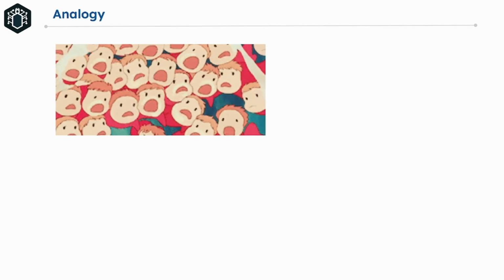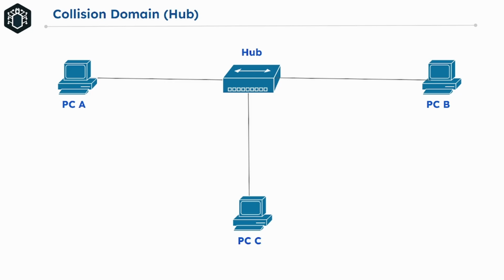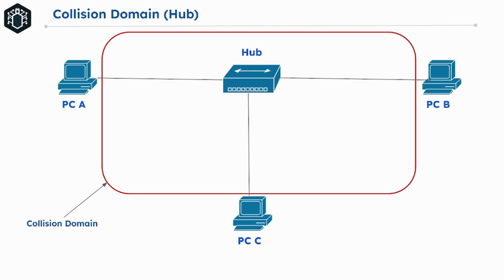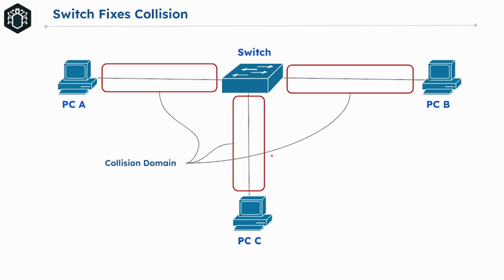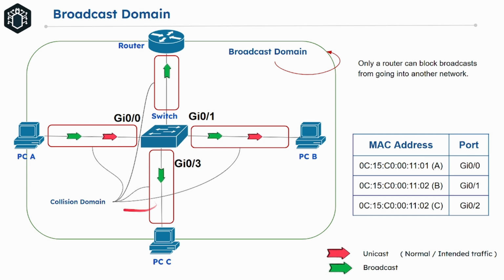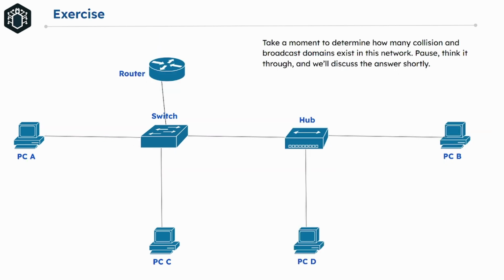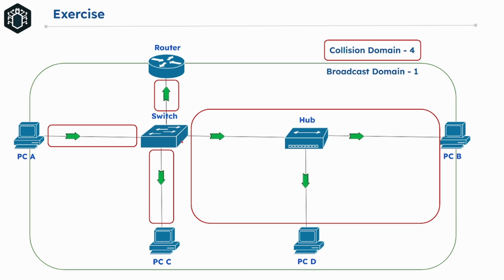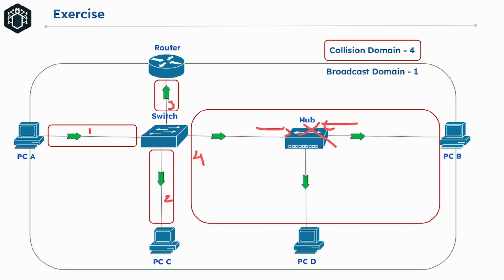Most People Get Collision vs Broadcast Domains WRONG! (CCNA)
Confused about Collision Domain vs Broadcast Domain? 🤯
In this video, I explain the difference in the simplest way possible using easy examples and diagrams.

If you're preparing for CCNA or networking interviews, this concept is VERY important — and most people get it wrong!

🚀 In this video, you’ll learn:
- What is a Collision Domain?
- What is a Broadcast Domain?
- Difference between Collision vs Broadcast Domain
- How switches, hubs, and routers affect domains
- How to calculate collision and broadcast domains (step-by-step)

💡 This is perfect for:
- CCNA beginners
- Networking students
- Anyone struggling with basic networking concepts